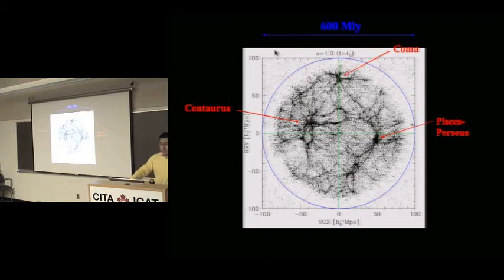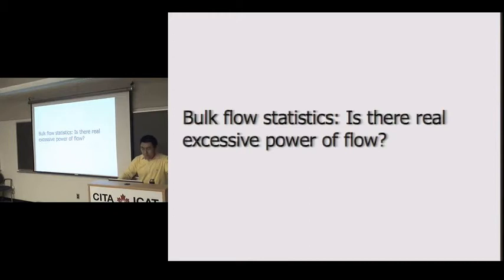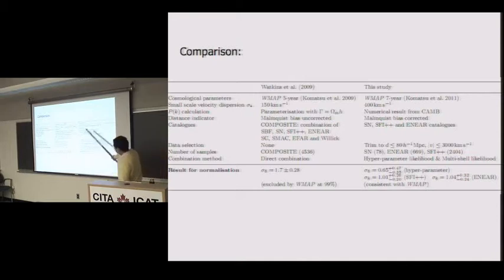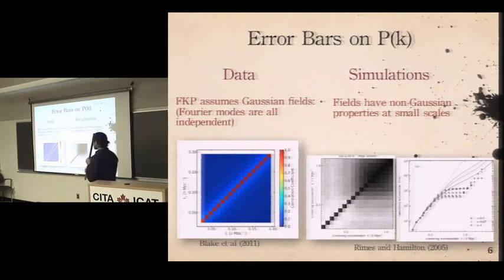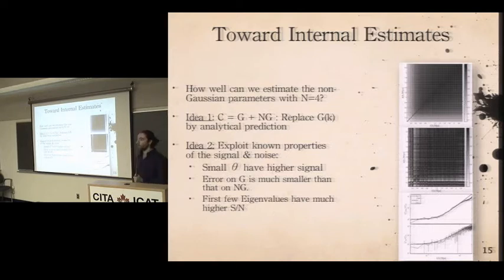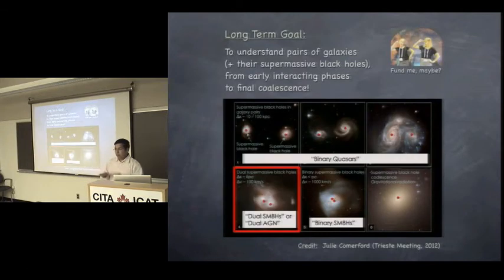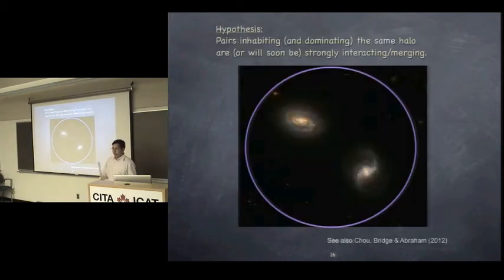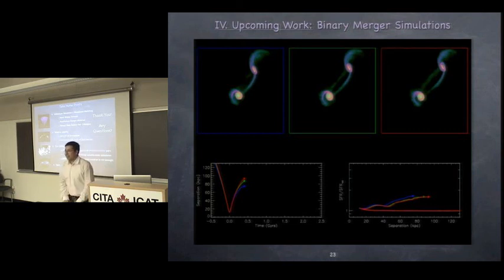CITA 499: The Cosmic pecuilar velocity field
Title: The Cosmic pecuilar velocity field, - Towards Robust Quantifications of Cosmological error, - Close Galaxy Pairs: Insights from the Millennium Stimulation
Speaker: Yin-Zhe Ma, Joachim Harnois- Deraps, Jorge Moreno
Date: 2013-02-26